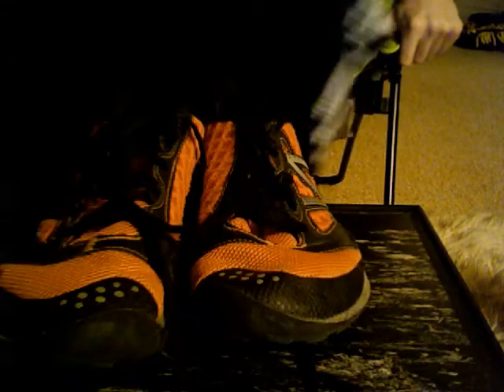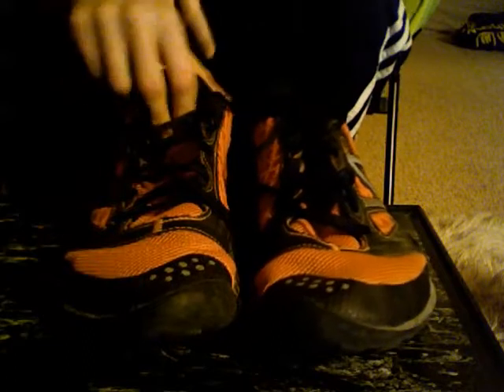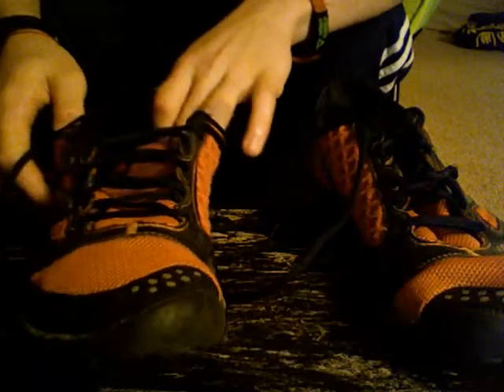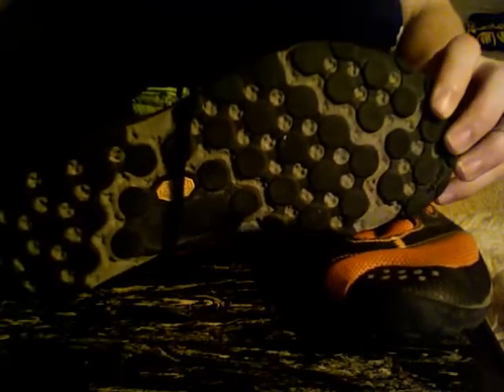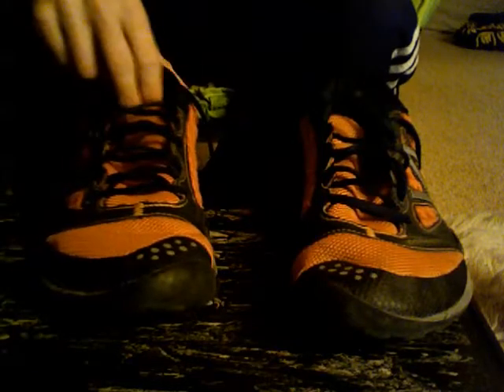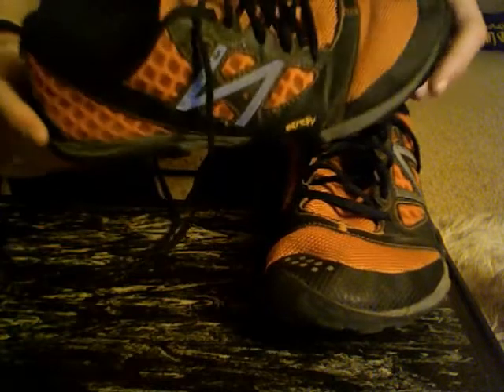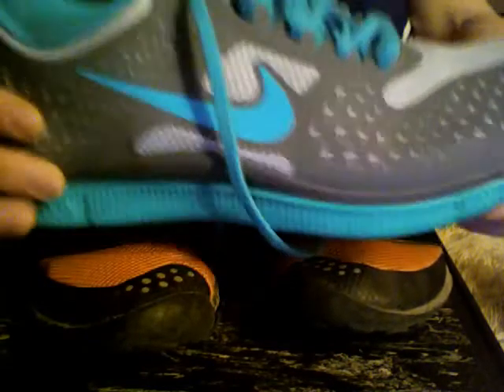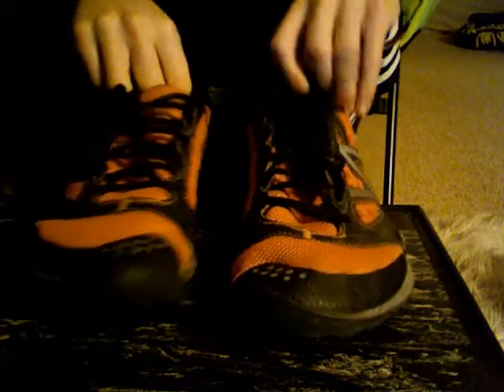New balance minimus review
Wanted to shoe off a cool pair of transition shoes